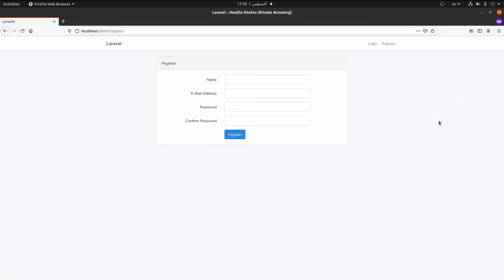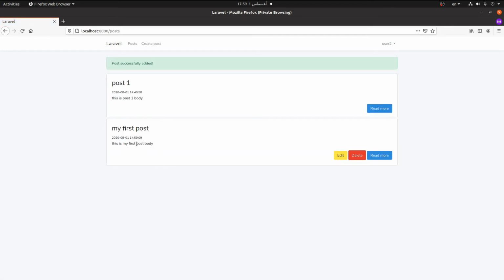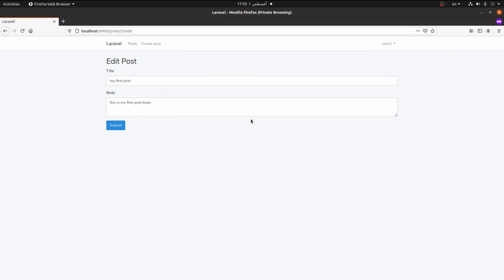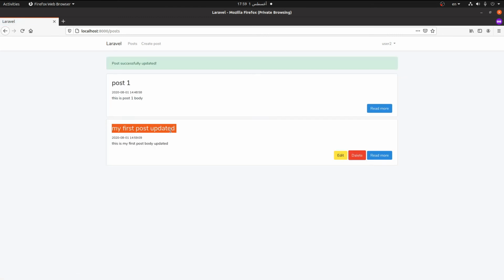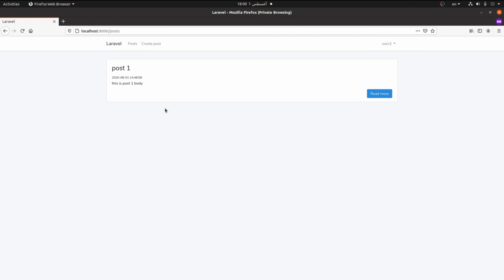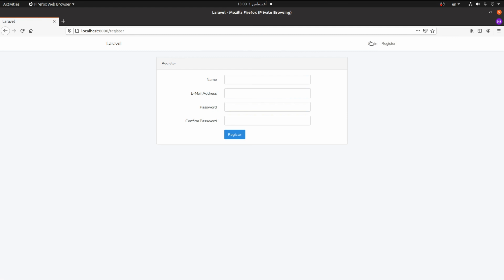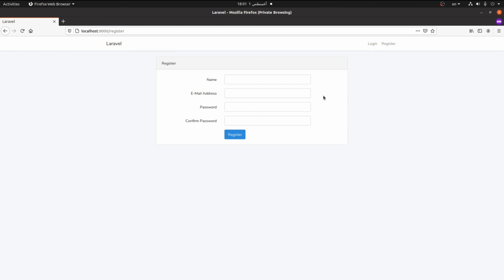Laravel basics Course - What we will build in this course #2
in this video we will take a look at the final project that we are going to build using Laravel